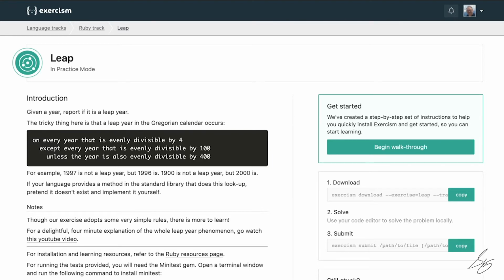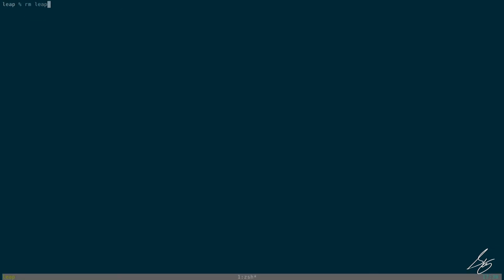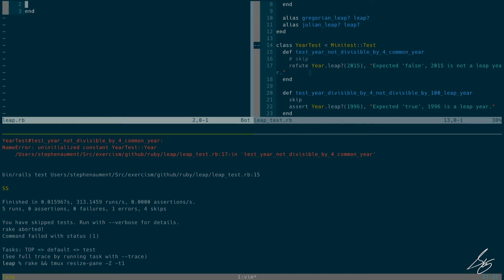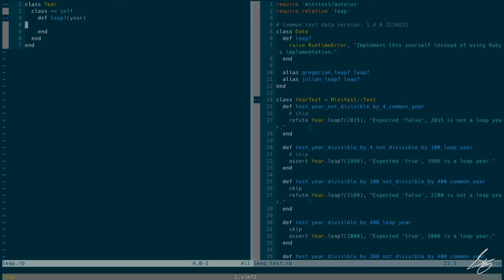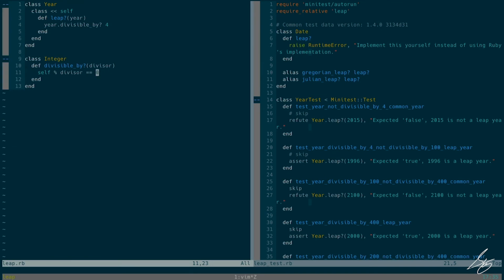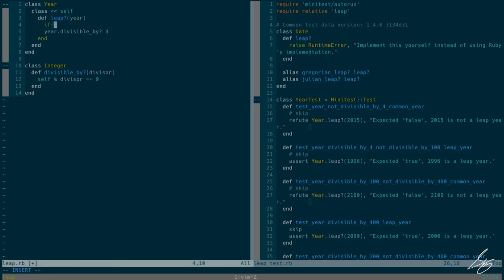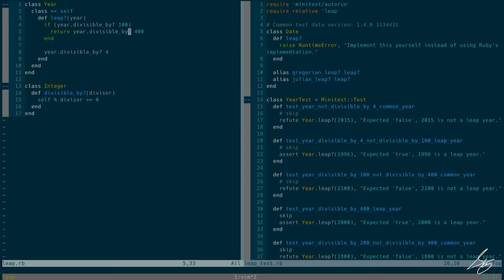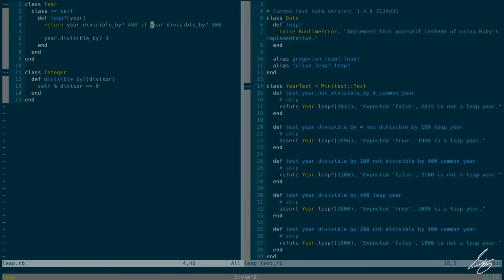exercism.io 32 leap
A walkthrough of the leap exercise from the exercism.io ruby track.